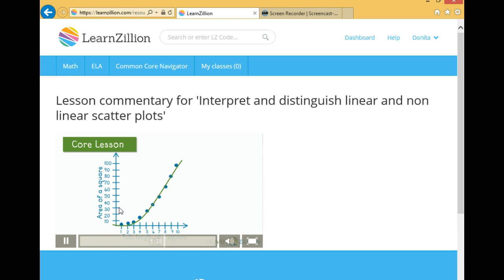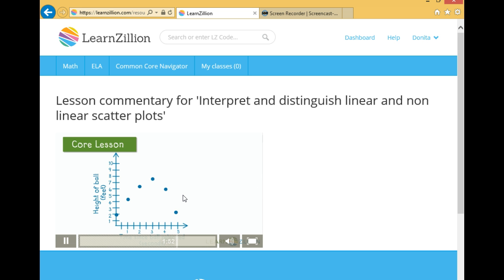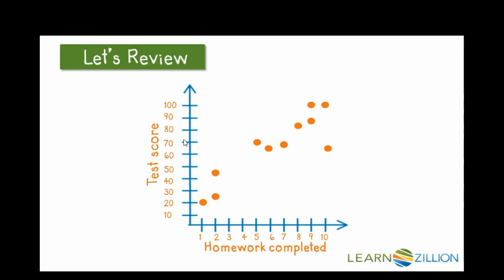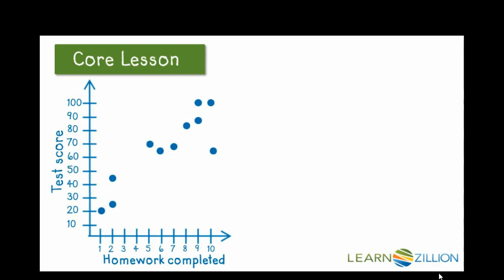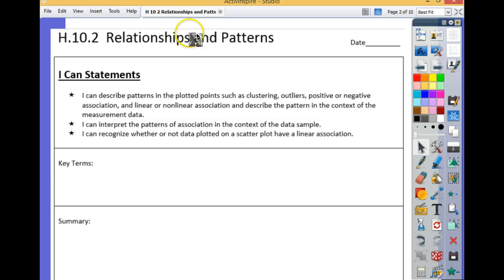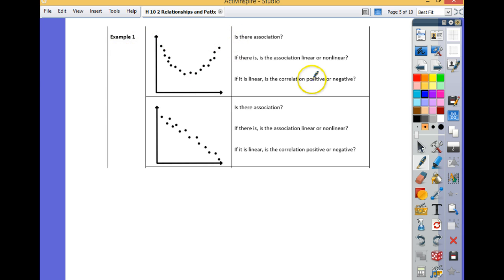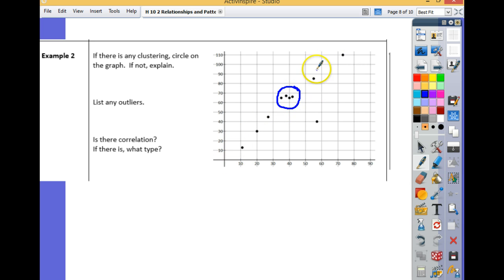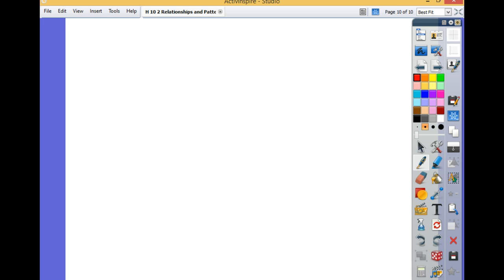H.10.2 Relationships and Patterns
Associations, correlations, clustering, outlies